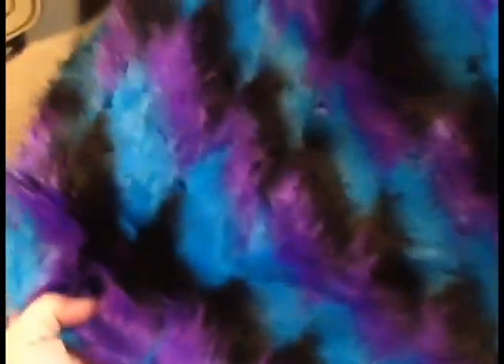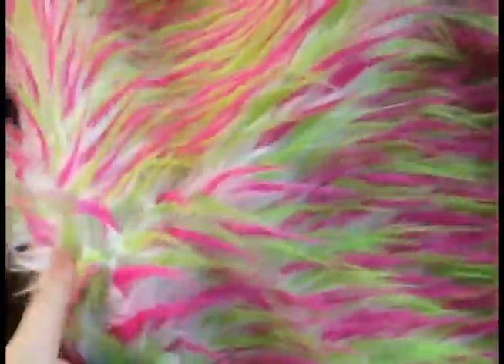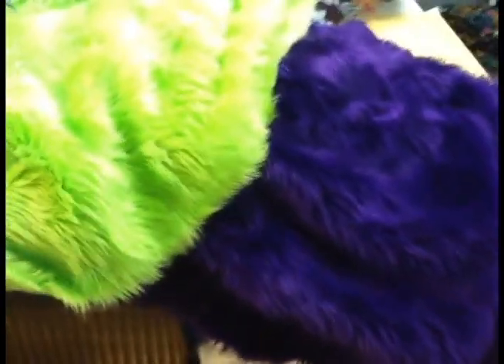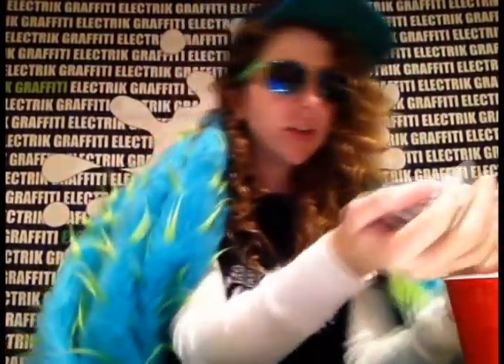Electrik Graffiti VLOG 16 - Custom Orders Open Again!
Place your custom skoodie orders now while our cuddle tested fur is in stock!

for more videos from Electrik Graffiti!!!

Make sure to like Electrik Graffiti on facebook for all of our events and updates!!